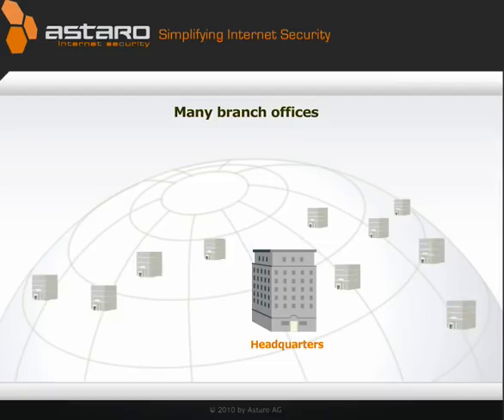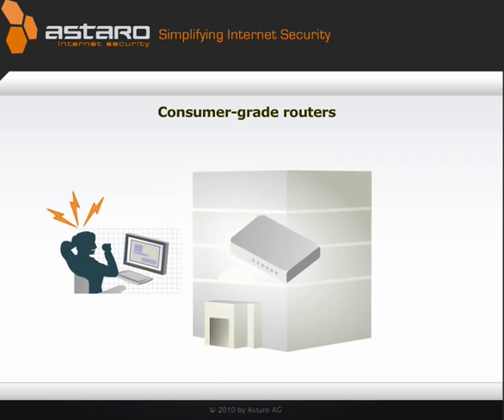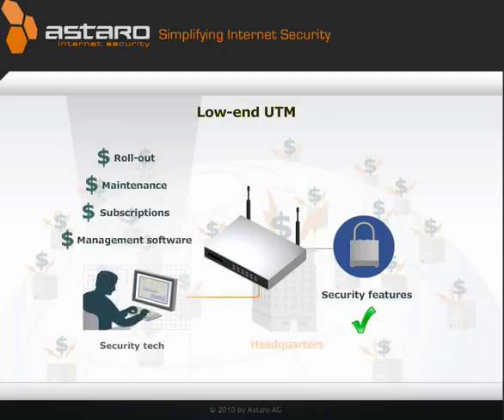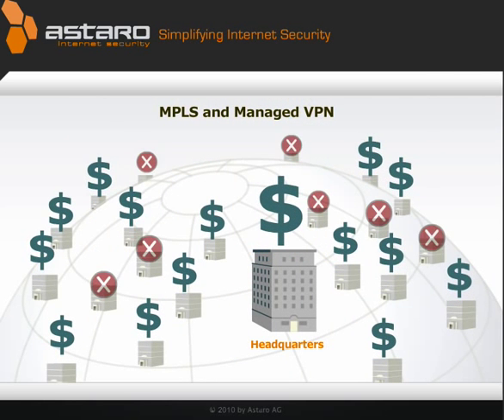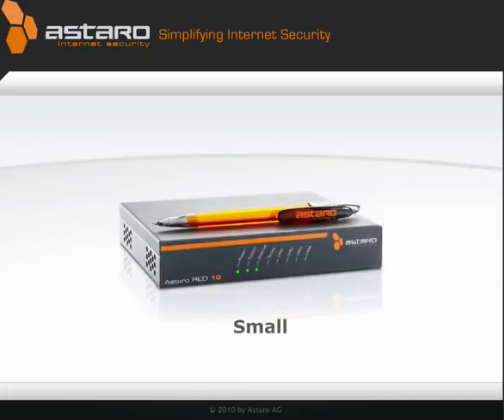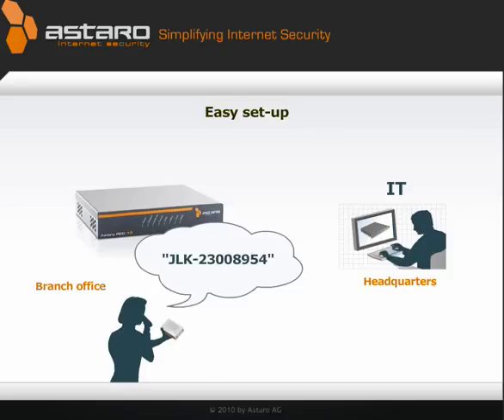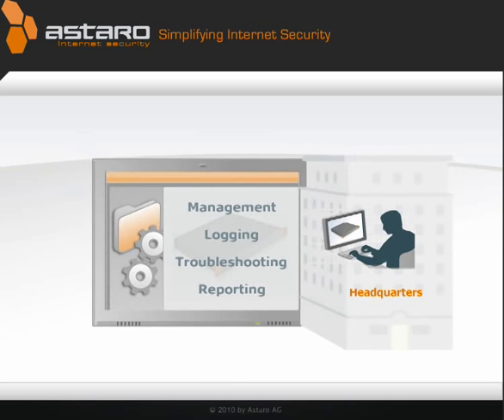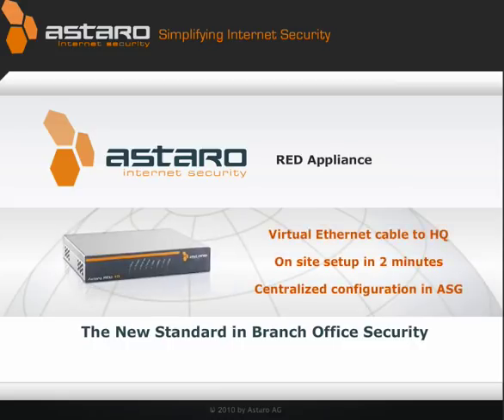Astaro Remote Ethernet Device - RED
Astaro RED is the easiest and most affordable way to secure your branch offices. You can centrally configure it via the Astaro Security Gateway located at your headquarter which automatically distributes the configuration to the Astaro RED appliance. By forwarding all traffic to the central Astaro Security Gateway, Astaro RED provides complete UTM security even for your smallest remote or home office. In contrast to standard security appliances Astaro RED not only provides stronger security but also slashes the total cost of ownership by 80% as there's no need for technical skill or ongoing maintenance at the remote site.